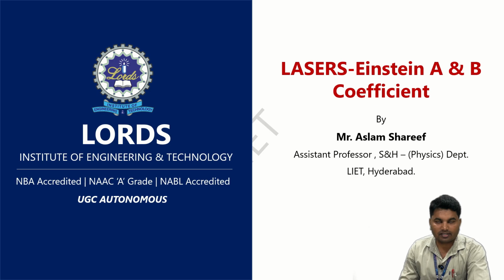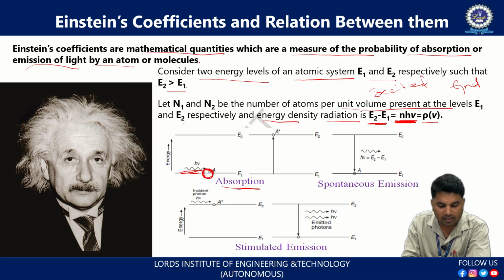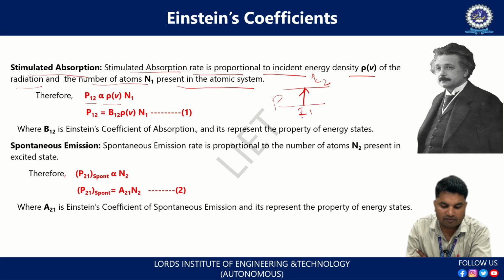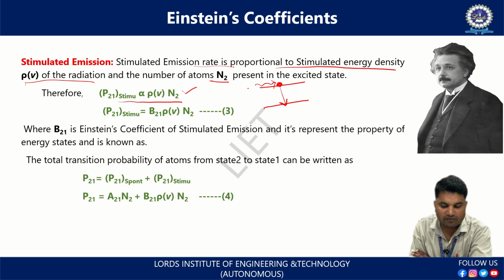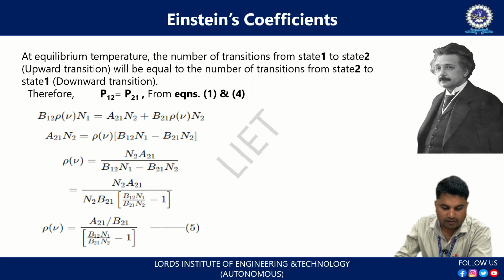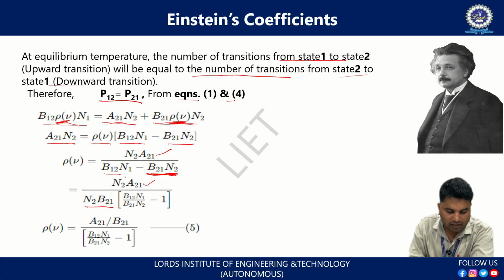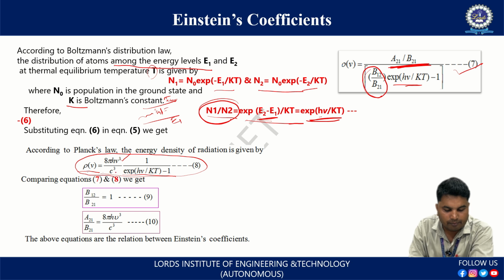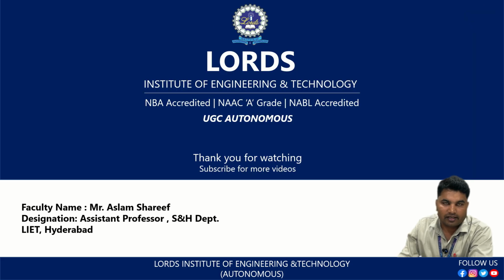Einstein’s Coefficients (A & B) | Physics of LASERs | Lords Institute of Engineering and Technology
In this lecture, Mr. Aslam Shareef, Assistant Professor – Department of Science & Humanities (Physics), Lords Institute of Engineering & Technology (Autonomous), Hyderabad, explains the concept of Einstein’s Coefficients (A & B) and their relationship — the theoretical foundation of LASER (Light Amplification by Stimulated Emission of Radiation).